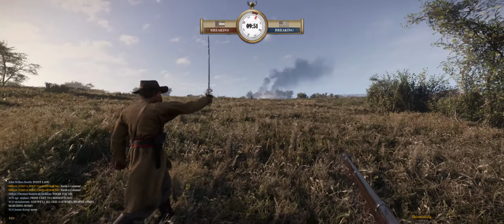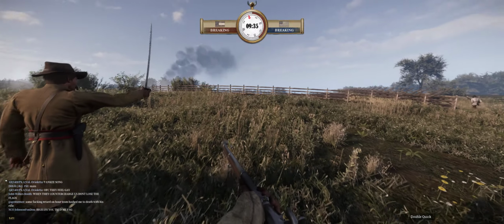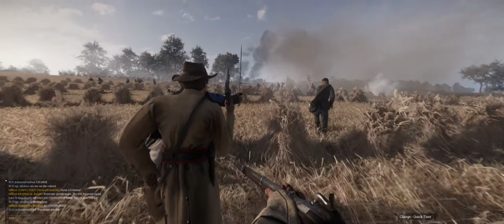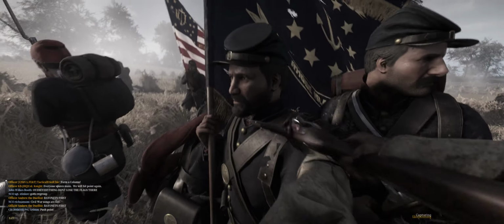Tacticalfriedchicken's Blackberry Recipe - War of Rights - 2024 01 31